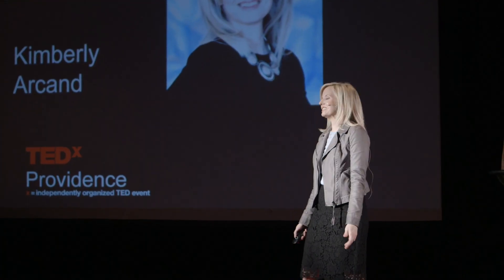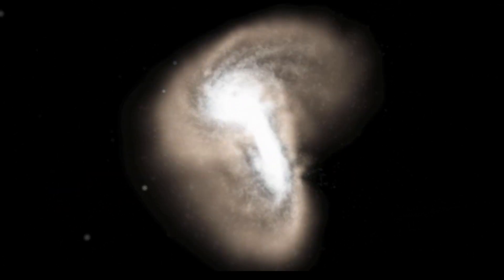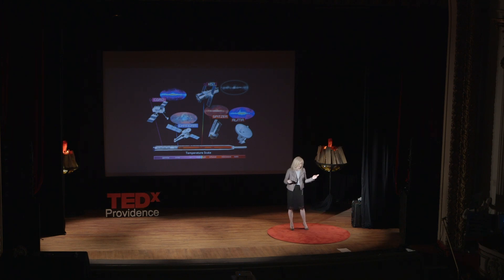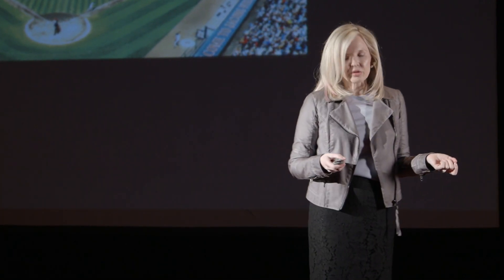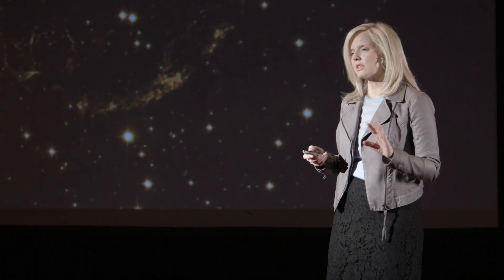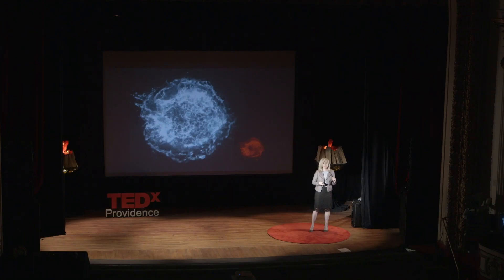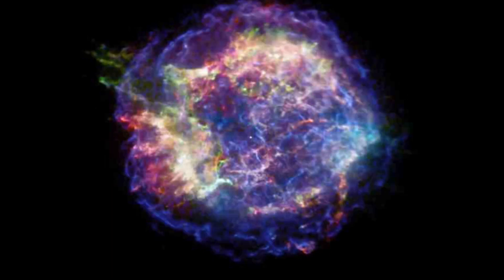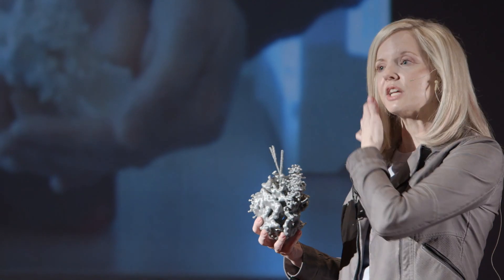How to Hold a Dead Star in Your Hand | Kimberly Arcand | TEDxProvidence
A comprehensive summary of cutting edge science as we explore the galaxy.

Kimberly Kowal Arcand is the Visualization Lead for NASA’s Chandra X-ray Observatory, which has its headquarters at the Smithsonian Astrophysical Observatory in Cambridge, Massachusetts.  She is a leading expert in studying the perception and comprehension of high-energy data visualization across the novice-expert spectrum. She is an award-winning producer and director, and has co-authored three popular science books including her most recent "Light: The Visible Spectrum and Beyond."